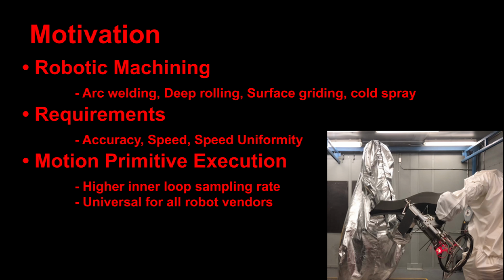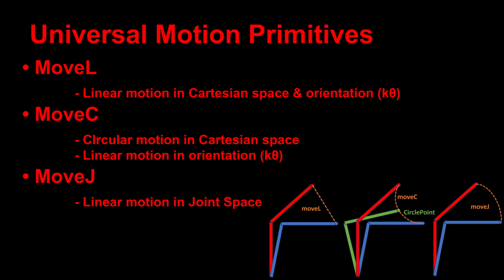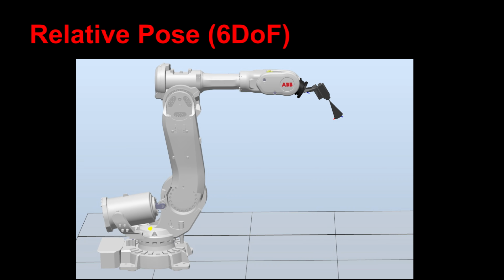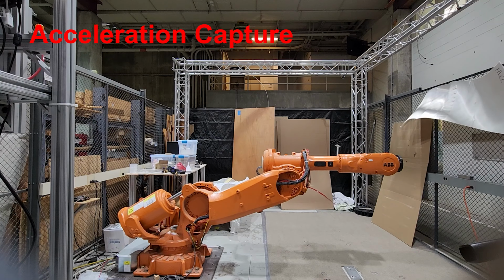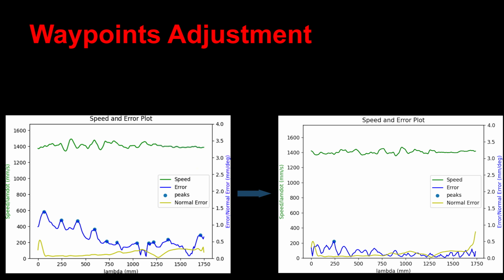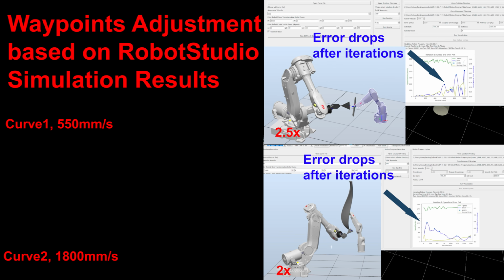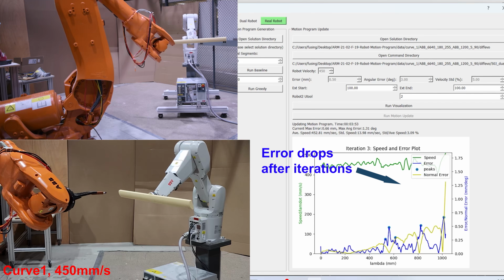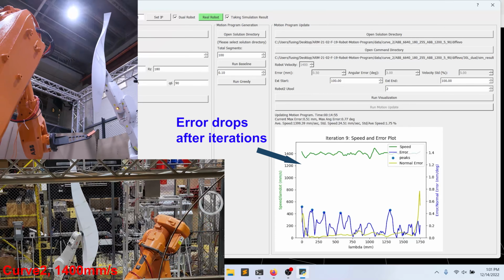Fast and Accurate Relative Motion Tracking for Dual Industrial Robots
Industrial robotic applications such as spraying, welding, and additive manufacturing frequently require fast, accurate, and uniform motion along a 3D spatial curve. To increase process throughput, some manufacturers propose a dual-arm setup to overcome the speed limitation of a single robot. Industrial robot motion is programmed through waypoints connected by motion primitives (Cartesian linear and circular paths and linear joint paths at constant Cartesian speed). The actual robot motion is affected by the blending between these motion primitives and the pose of the robot (an outstretched/near-singularity pose tends to have larger path-tracking errors). Choosing the waypoints and the speed along each motion segment to achieve the performance requirement is challenging. At present, there is no automated solution, and laborious manual tuning by robot experts is needed to approach the desired performance. In this paper, we present a systematic three-step approach to designing and programming a dual-arm system to optimize system performance. The first step is to select the relative placement between the two robots based on the specified relative motion path. The second step is to select the relative waypoints and the motion primitives. The final step is to update the waypoints iteratively based on the actual measured relative motion. Waypoint iteration is first executed in simulation and then completed using the actual robots. For performance assessment, we use the mean path speed subject to the relative position and orientation constraints and the path speed uniformity constraint. We have demonstrated the effectiveness of this method on two systems, a physical testbed of two ABB robots and a simulation testbed of two FANUC robots, for two challenging test curves.